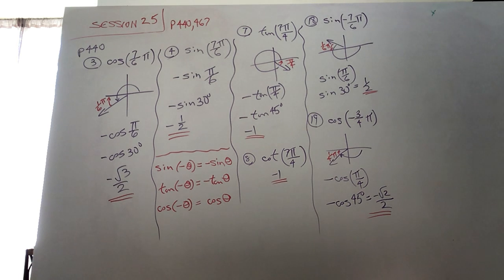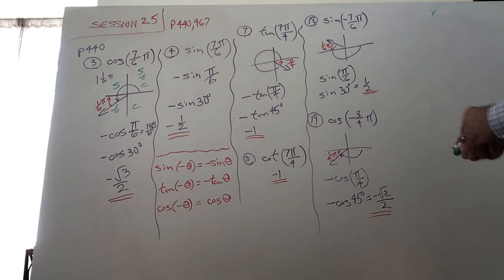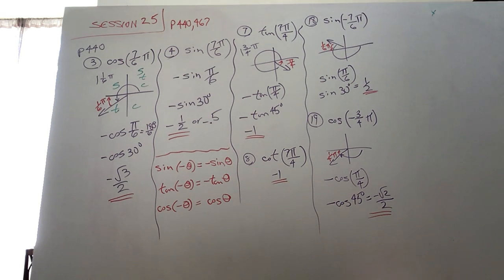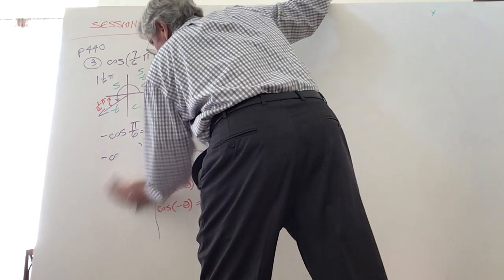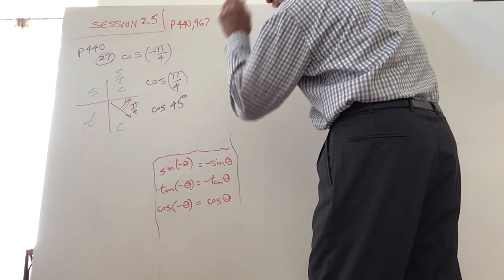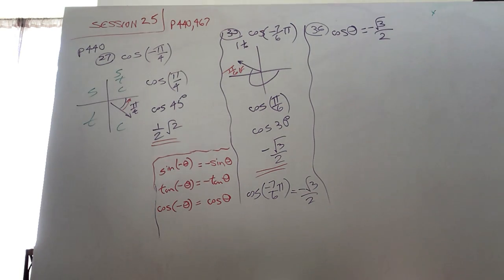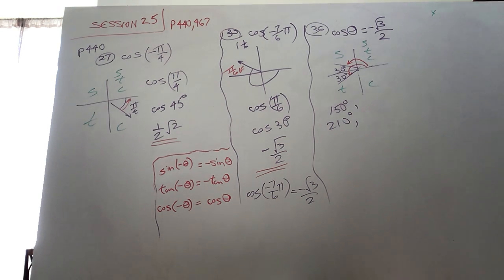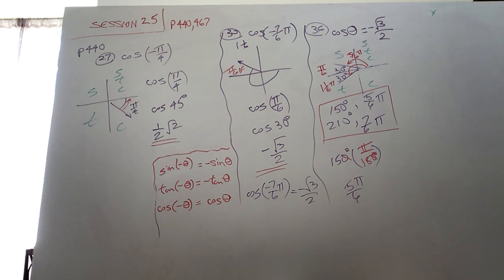ROZAK MATH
PRE-CALC  TRIG FUNCTIONS 1